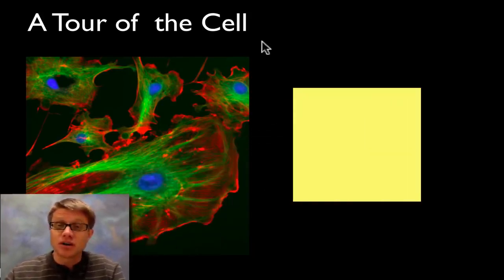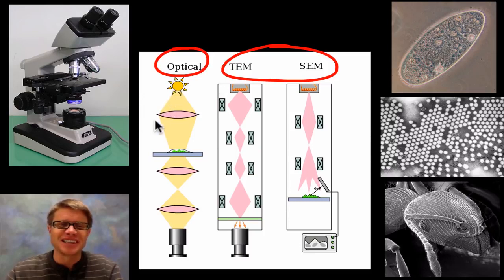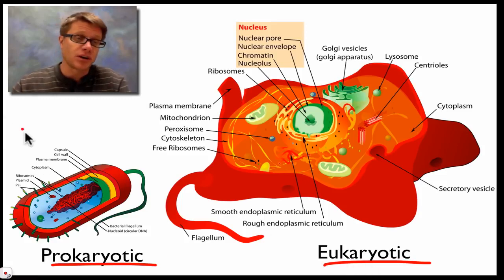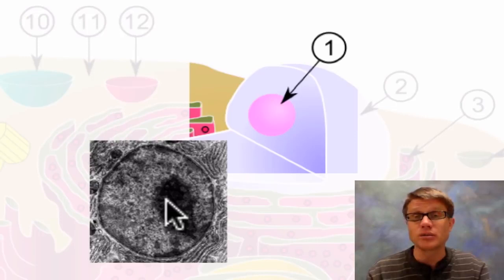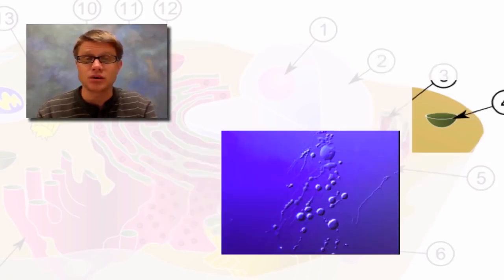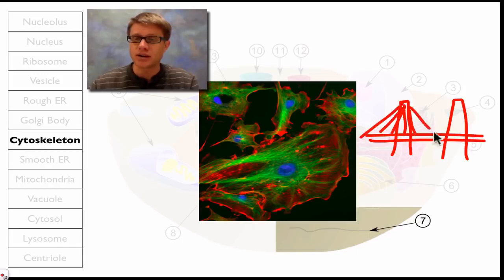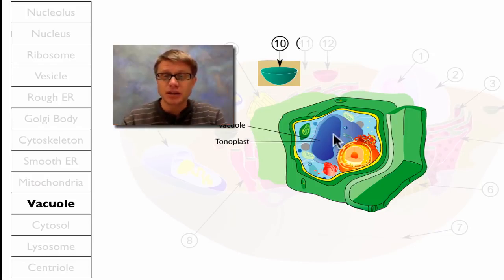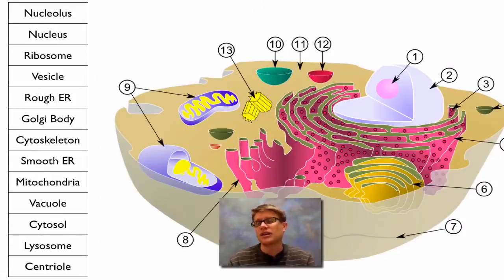BIO 152W -- Module 3: Cells -- Video 8: A Tour of the Cell [SUPPLEMENTAL]